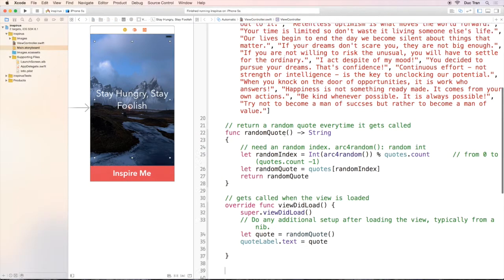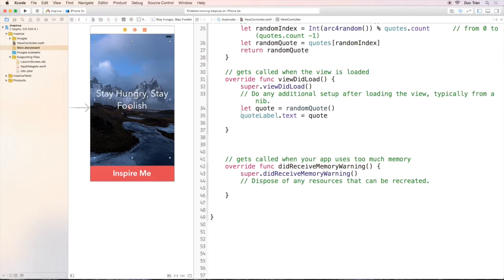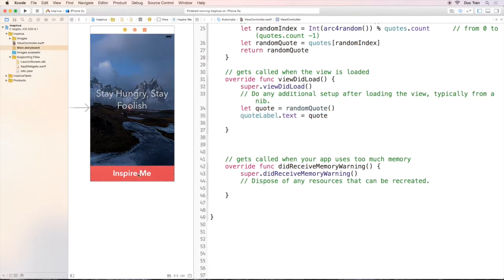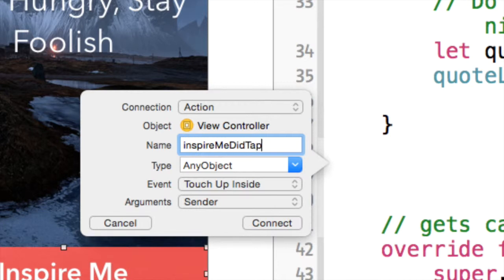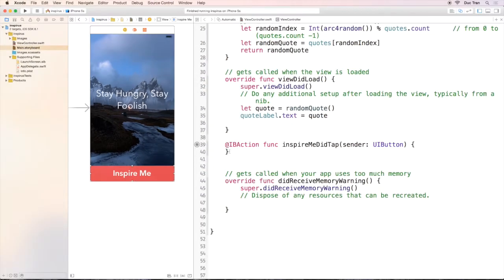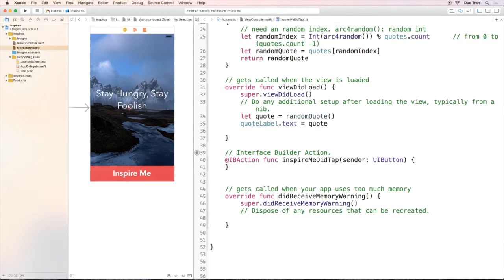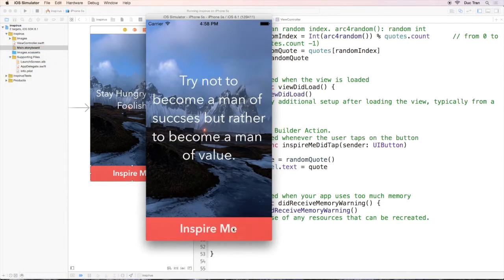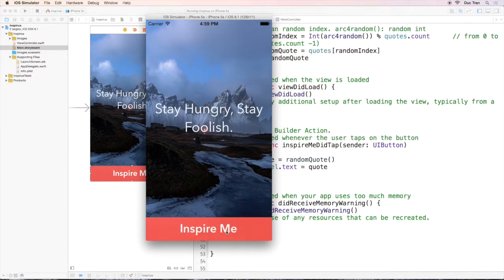Inspirus Project 5